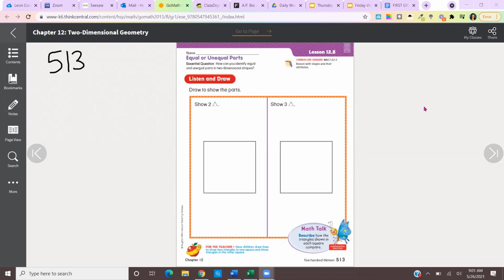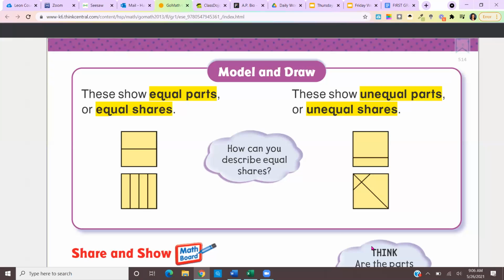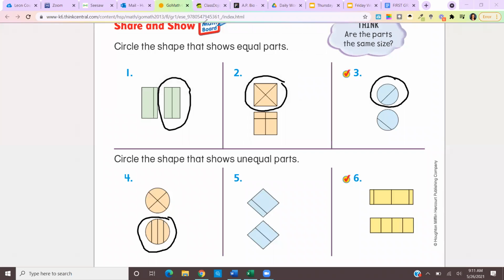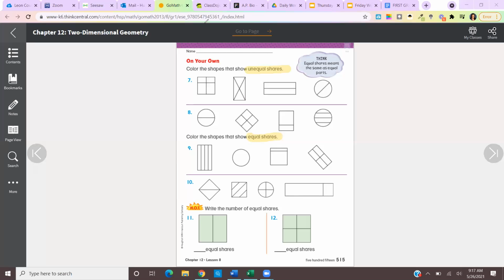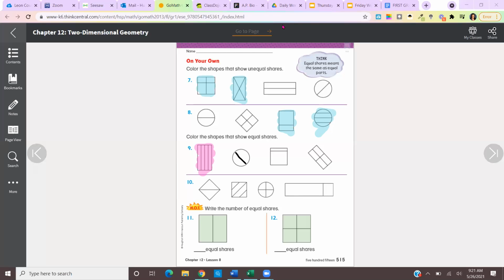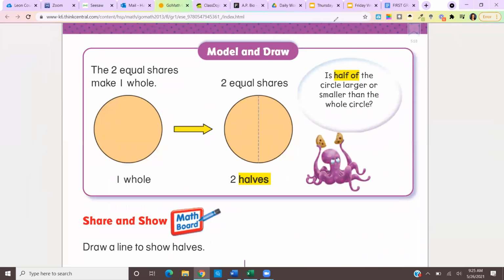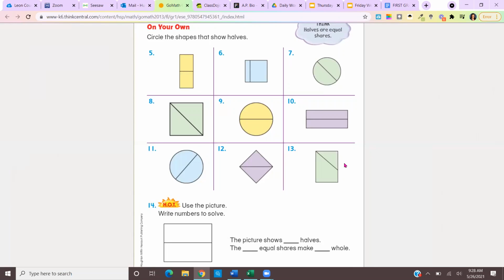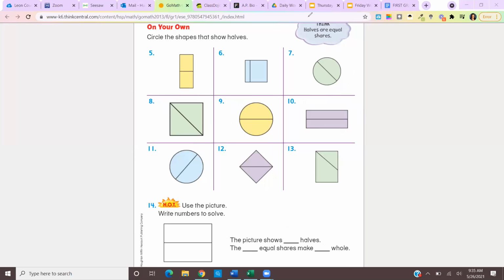12.8 & 12.9 Math Lesson 5/26